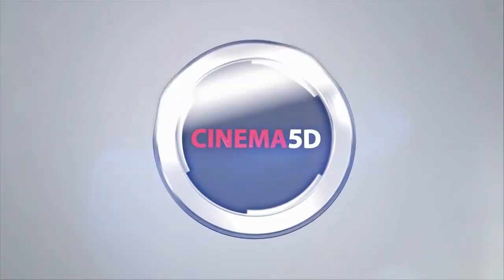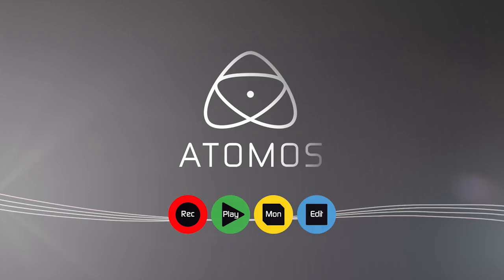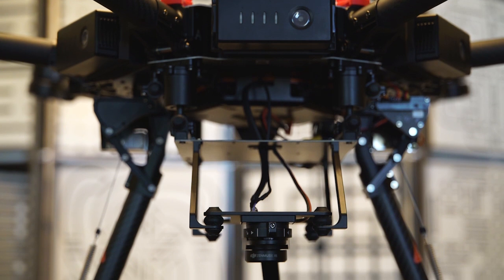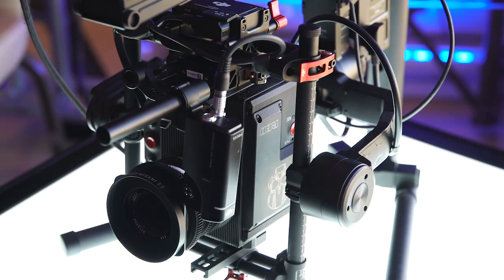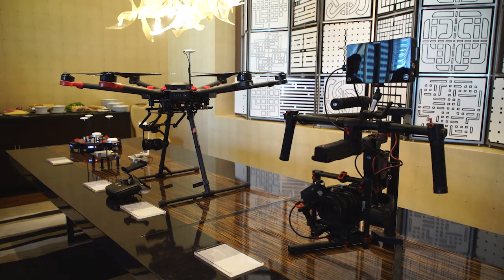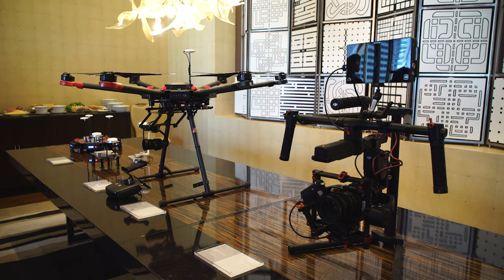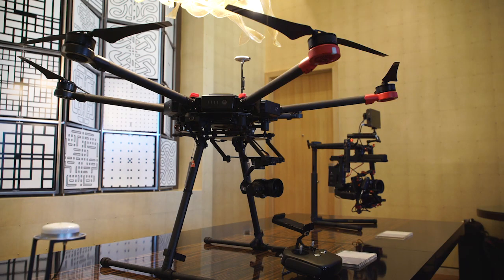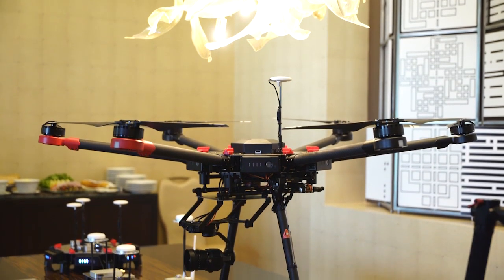DJI M600 is a New High-End Drone + Ronin MX for Just $6000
The newly introduced DJI Matrice 600 is a very competitively priced new hexacopter that integrates seamlessly with the Ronin-MX, an upgraded version of DJI’s 3-axis gimbal Ronin-M.